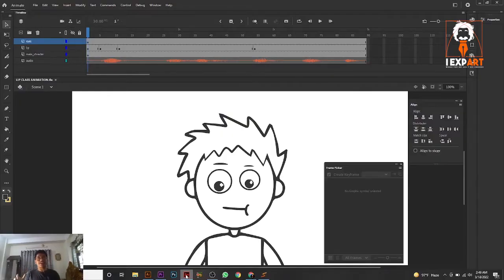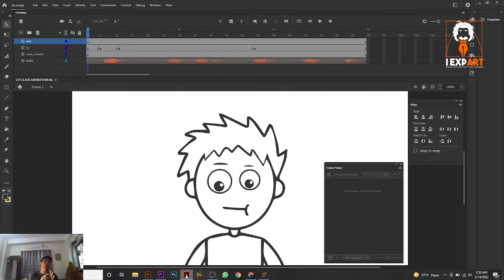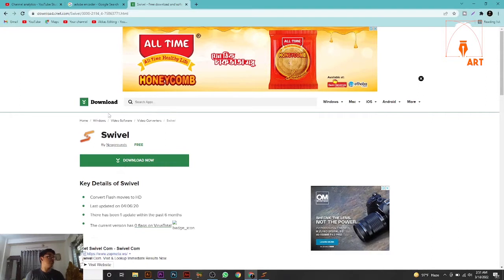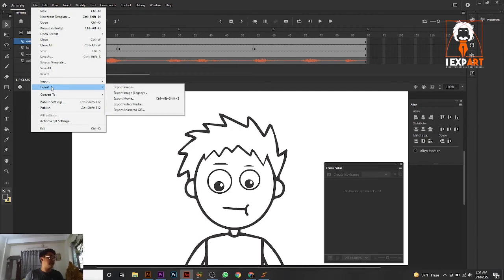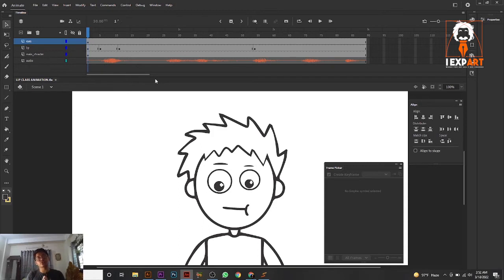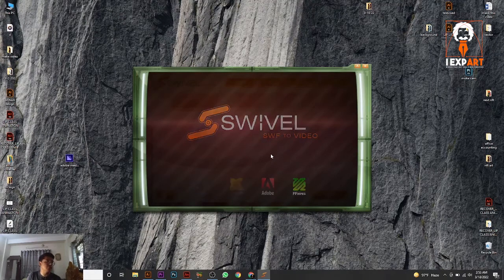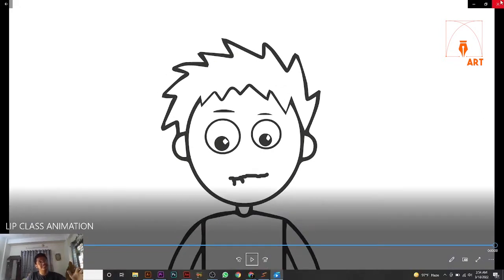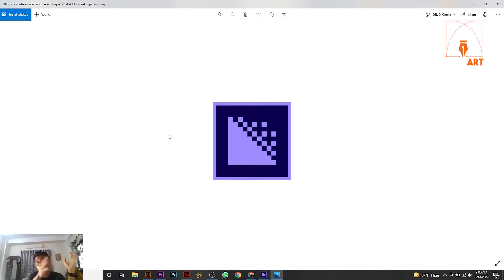How To EXPORT Animations from Adobe Animate CC to Video Files mp4 & movie| class 12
in that class you can learn how to add music in adobe animate ,,,
Hi there
It nobel from I expart
As always I expart gift you something special software free course
We describe everthing in here how to use adobe animate
That the basic tools of adobe animate  intro to animate cc
You can learn adobe animate easily  , that class you learn how to movement background & object in adobe animate
If you watch this course please  how to work on swivel
Wathch let me know if you have any confusion
Support !!!